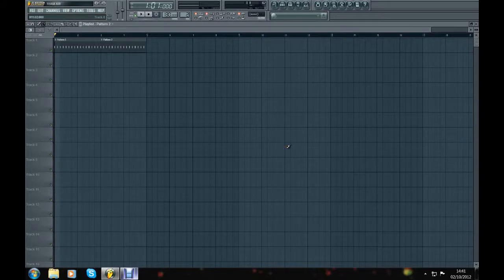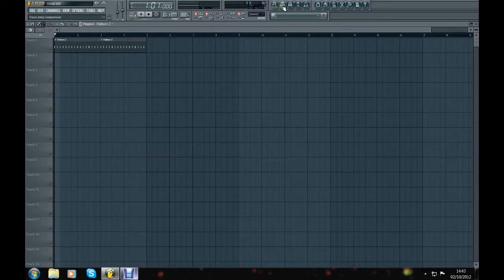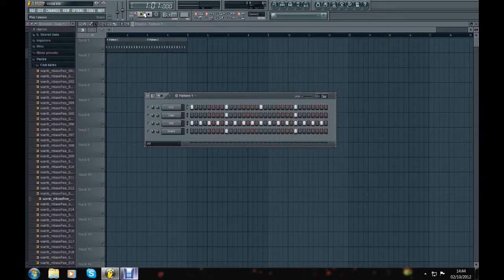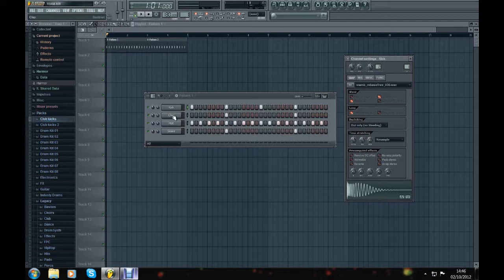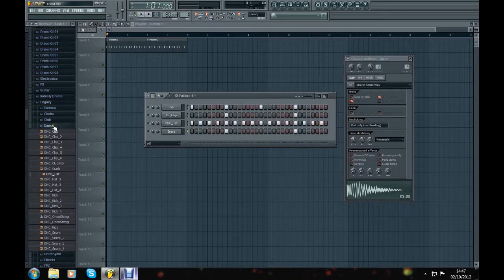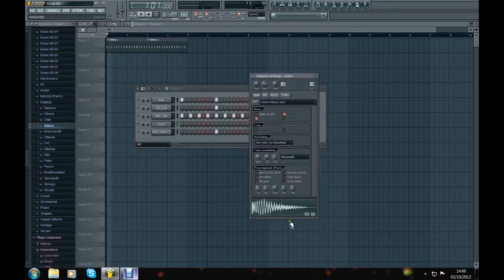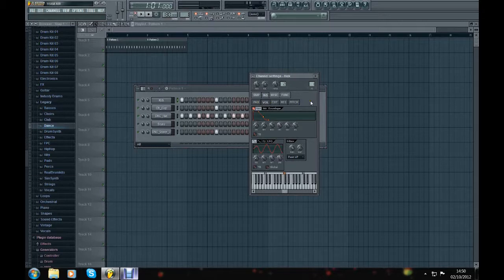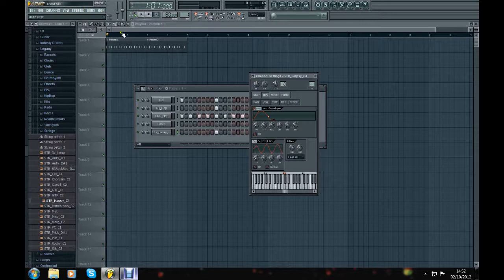FL Studios 10 - part 2 - Changing sounds in the beat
In this video I go through how to change the sample/sound of each beat in the step sequencer, as well as how to do some basic editing of each sound to get the exact sound you want.